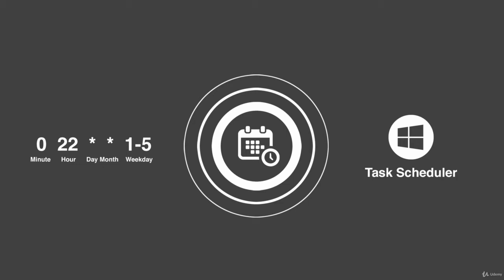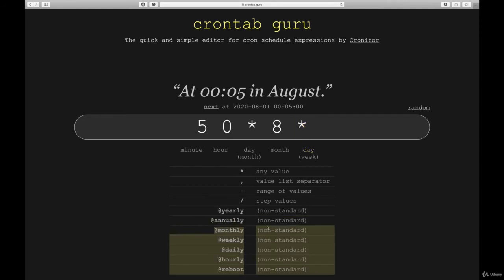Bot Creation - Scheduling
In this lecture, we will quickly discuss, what this sub-chapter about task scheduling covers.